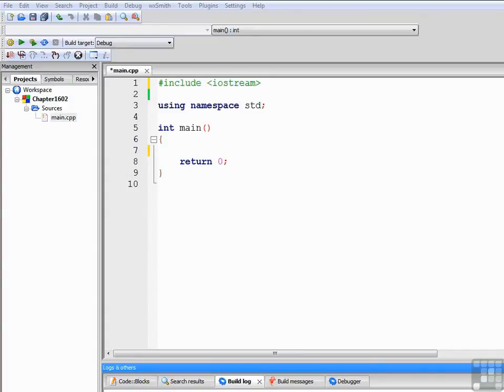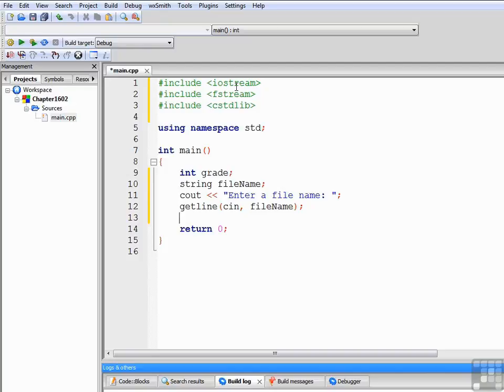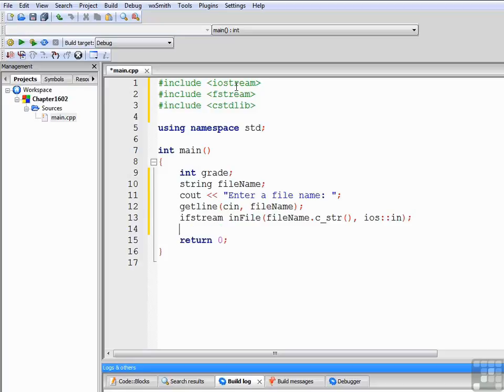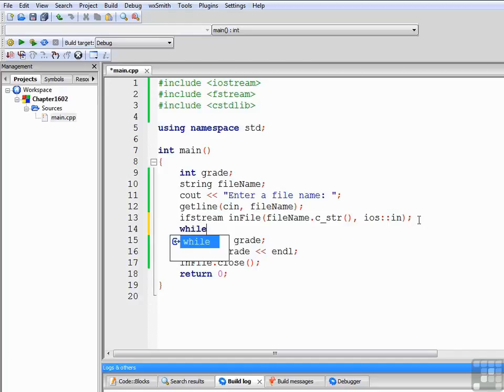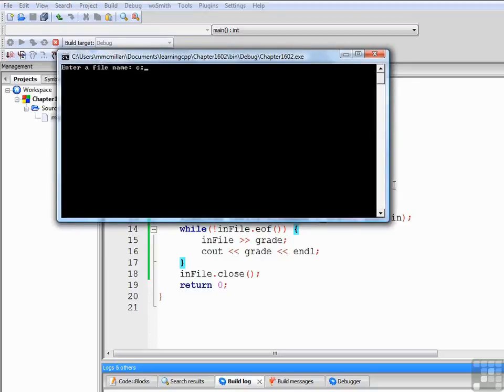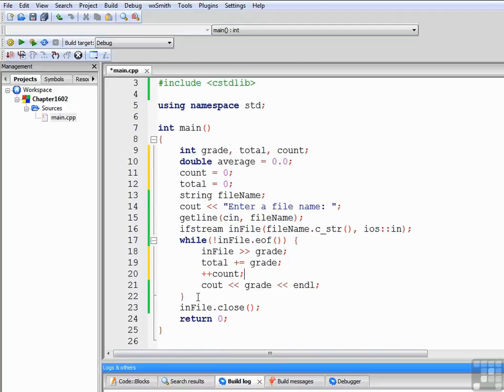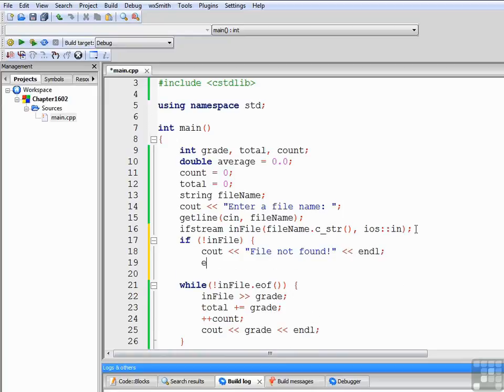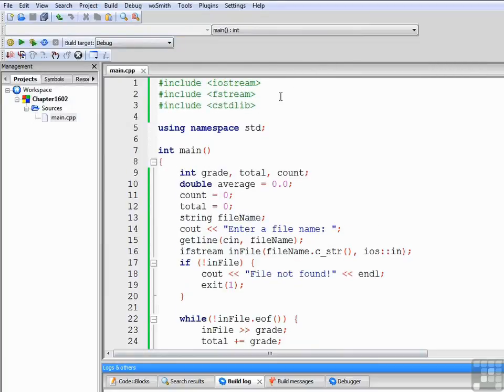1602 Reading Data